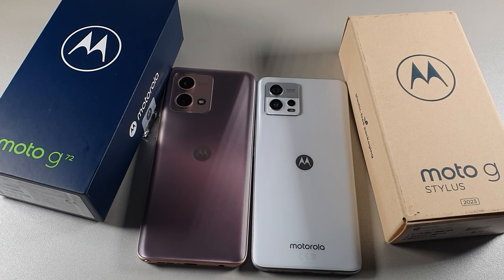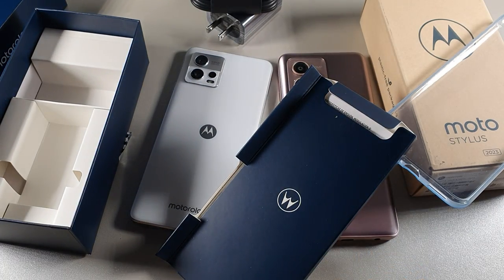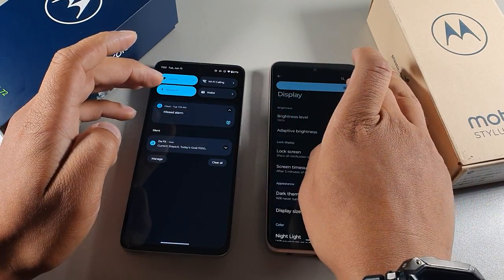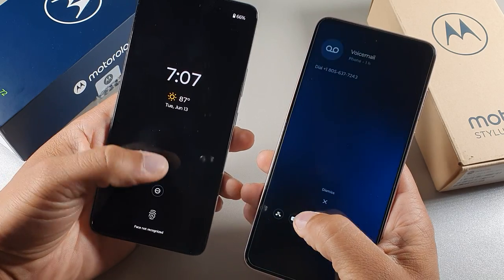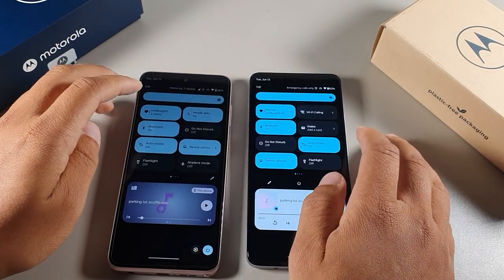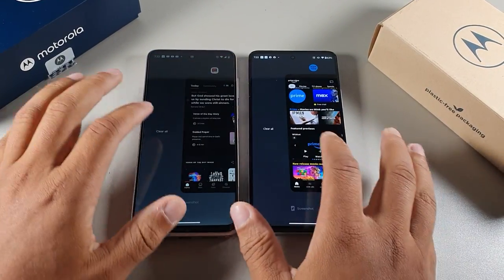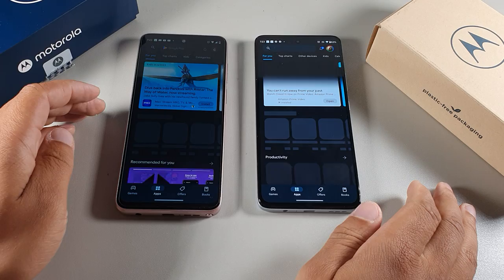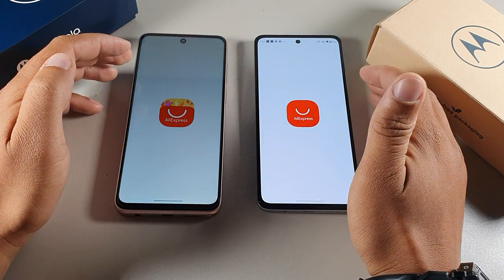Motorola Moto G72 vs Moto G Stylus 2023 | Detailed comparison!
Today we are looking at two great budget devices with a $50 dollar price gap to determine how muhc more you get for the money. The Motorola G Stylus 2023 and the Moto G72 will go head to head to determine which is better overall value to performance.

Motorola Moto G72 4G LTE 128GB + 6GB
Motorola Moto G72 in 2023 47 days later | Top 5 reasons to buy in 2023!
Warning USA Market , Phone in Global Unlocked BUT Only works on Tmobile / Metro / Mint / Tello or Any under TMOBILE Network. Does NOT Work with AT&T Cricket H2O etc.
Dual Nano Sim (Hybrid MicroSD) : 4G: LTE band 1/2/3/5/7/8/18/20/26/28/32/38/40/41/42/43; / 3G: WCDMA band 1/2/5/8/19; 2G Quad Band
128GB + 6GB MediaTek Helio G99 | CPU 2.2 Ghz octa-core | GPU ARM G57 MC2 Android 12 with easy access to the Google apps you use most

Motorola Moto G Stylus | 2023 | Unlocked | Made for US 4/64GB | 50 MP Camera | Glam Pink

Compatible with 4G ONLY - AT&T, AT&T Prepaid, Consumer Cellular, Cricket, Google Fi, H2O Wireless, MetroPCS, Mint Mobile, Net10, Simple Mobile, T-Mobile, Ting Mobile, Total Wireless, Tracfone, Verizon
Built-in stylus. Jot notes, edit photos, sketch artwork, and navigate effortlessly with pinpoint precision.
50MP camera system. Capture sharp and bright photos even in the most challenging light with Quad Pixel technology.